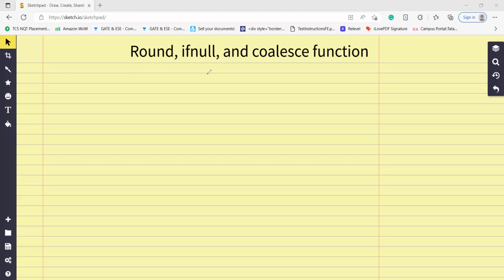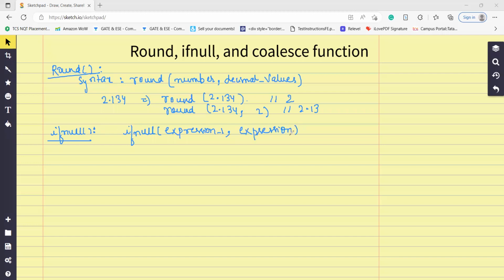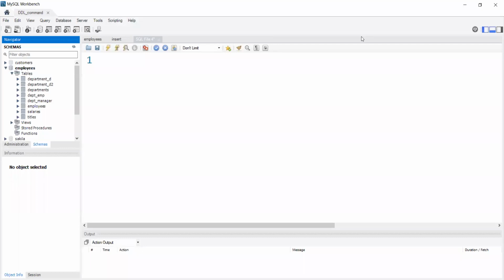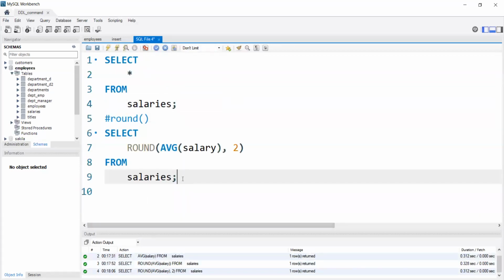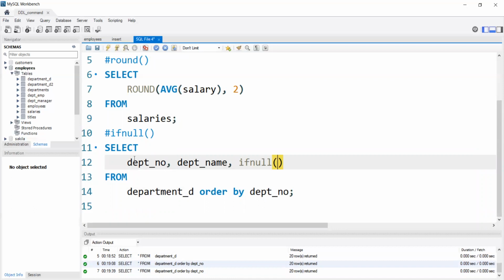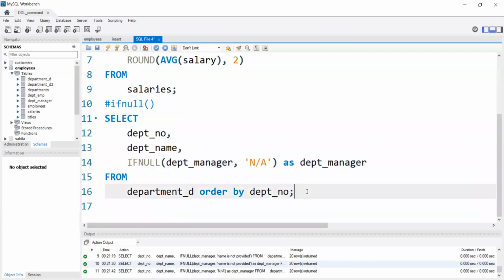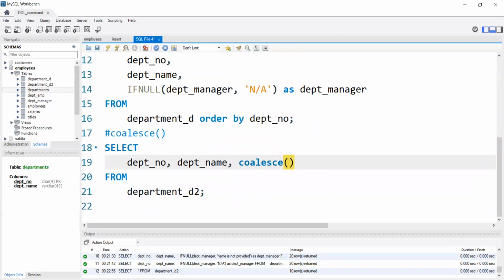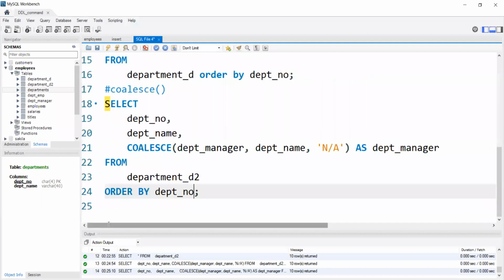SQL ROUND, IFNULL, and COALESCE Functions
In this video, you will learn all about ROUND(), IFNULL(), AND COALESCE() Functions with their Practical Implementation in MySQL workbench.